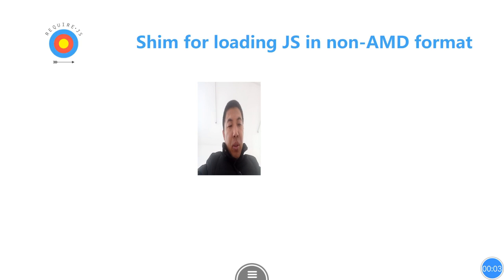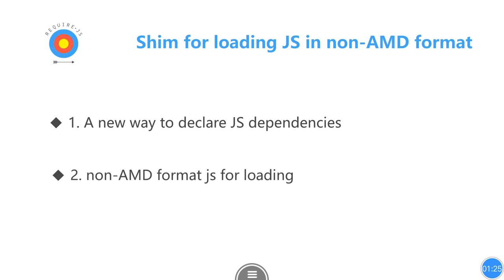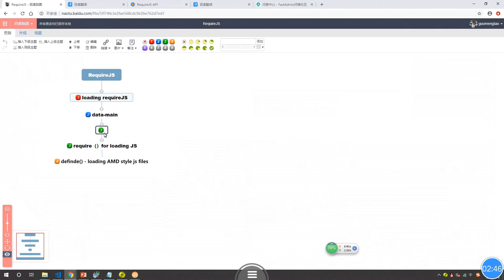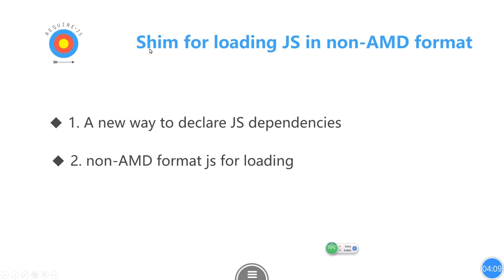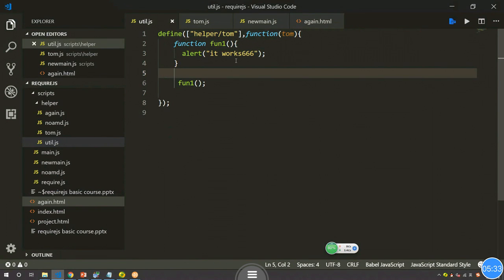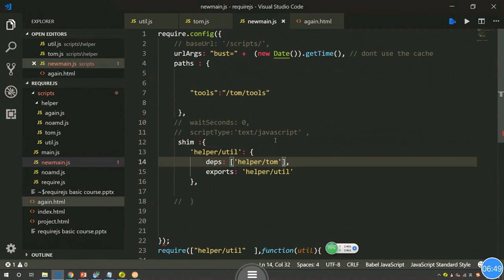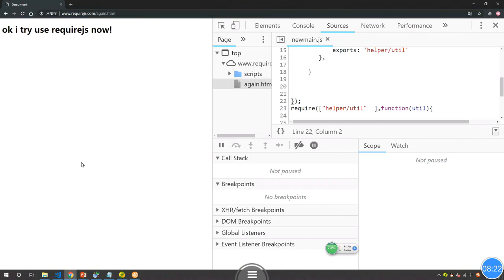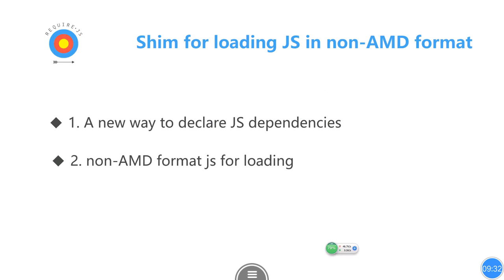12 Shim for loading JS in non AMD format